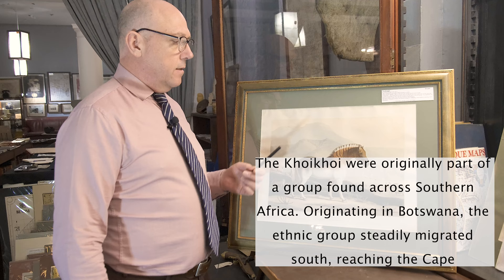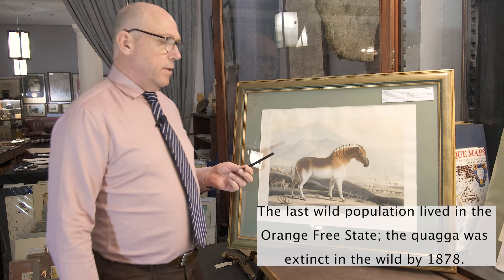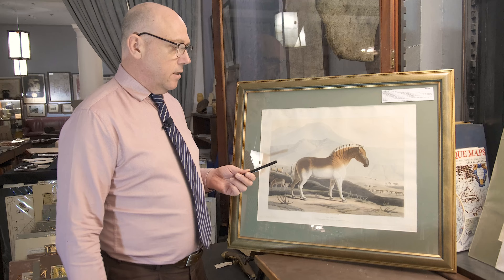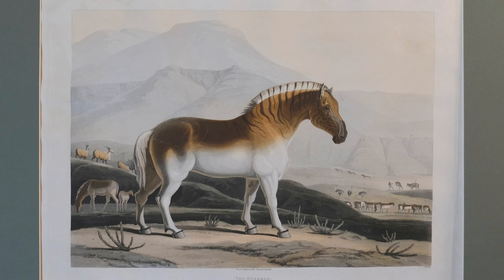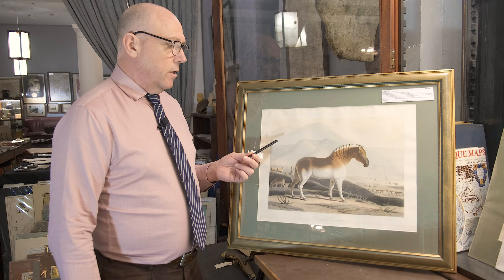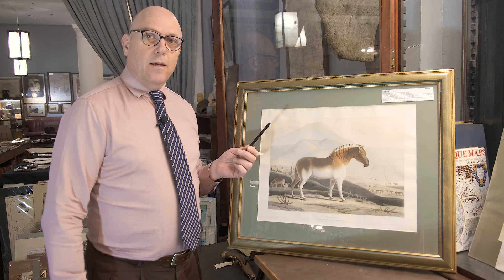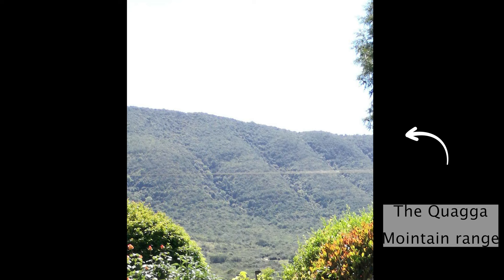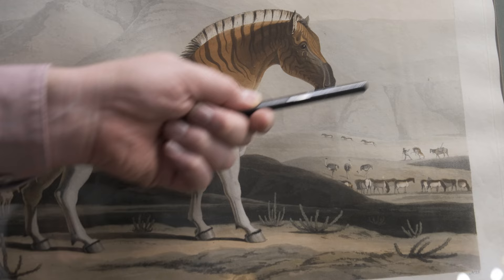The extinct Quagga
The Quagga, by Samuel Daniell (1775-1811).  Hand-coloured aquatint. Plate 15, from the book ‘African Scenery and Animals’.
In December 1799, Daniell went to South Africa for the first time. He is best known as the appointed artist for an expedition to Africa and the renderings he did there of African animals. The expedition (for this book) began in Cape Town and went as far as, Bechuanaland.
The reference I make is the Quagga mountain range behind the town of Bedford in the Karoo.